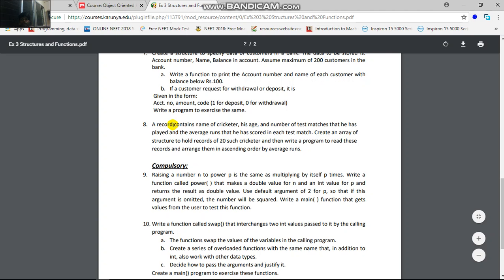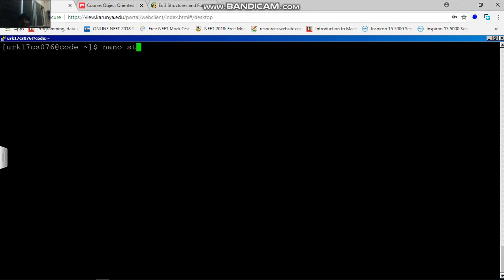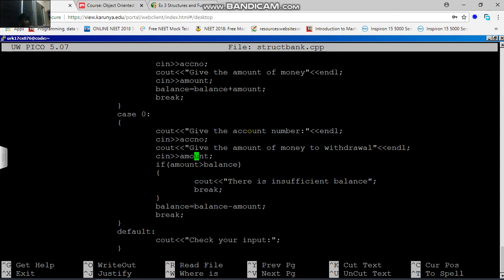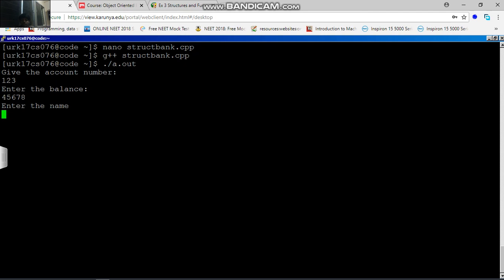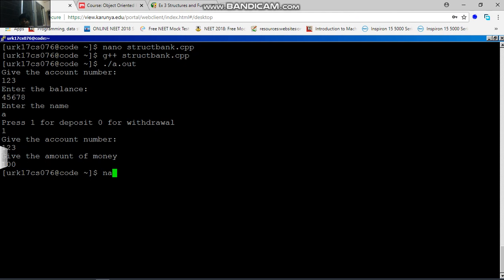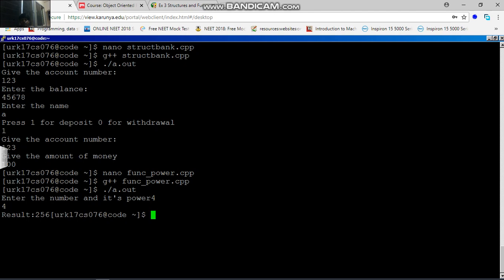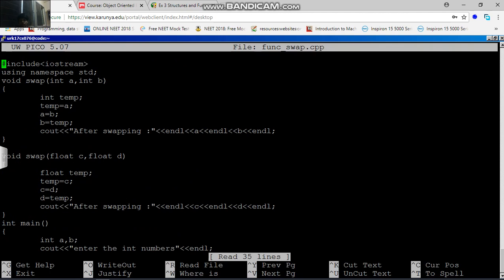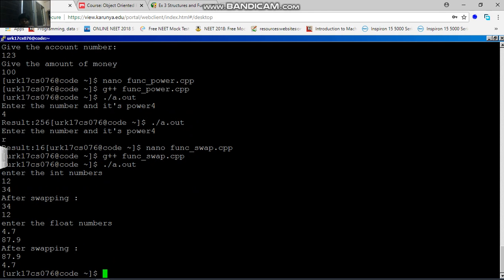Ex-3:Structure and functions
C++ Lab